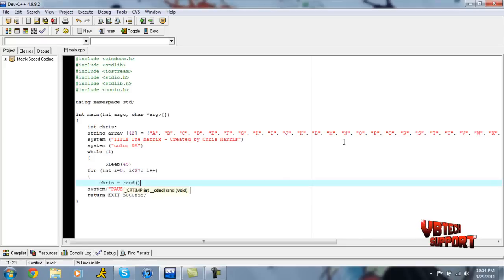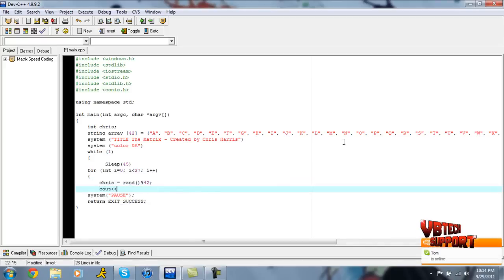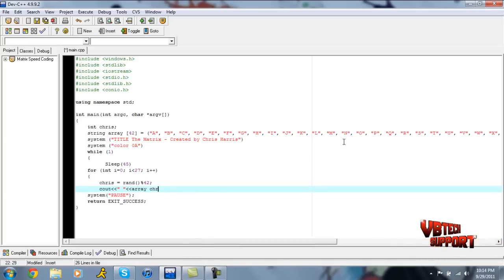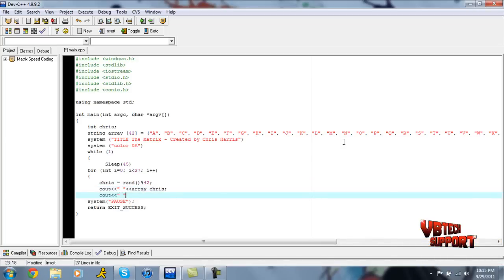C++ | Speed Coding - The Matrix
Hey guys, Chris here with VBTechSupport and I am very sorry for being inactive on this channel for so long. My friends are taking C++ Programming in college so I decided to code along with them and learn as they do so today I am taking some of the knowledge I have learned from their books and some research on Google and I have come up with a way to achieve a "Matrix" looking application. Hope you like the video and the source code, the project files, and the application's executable.